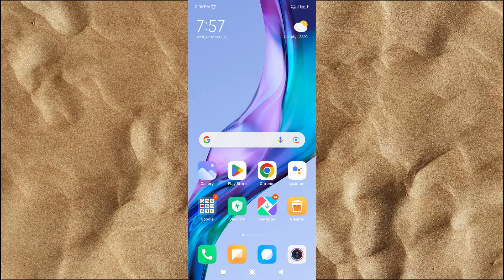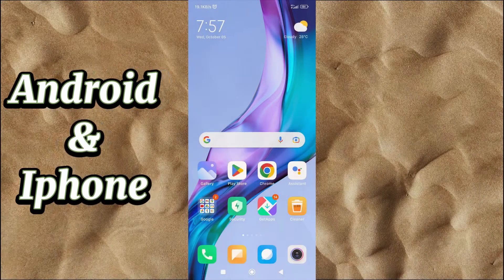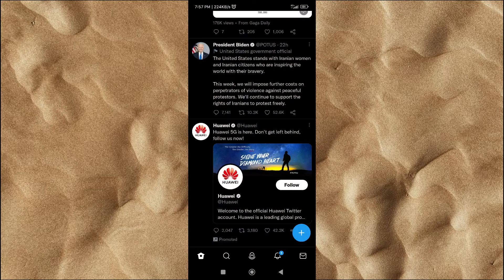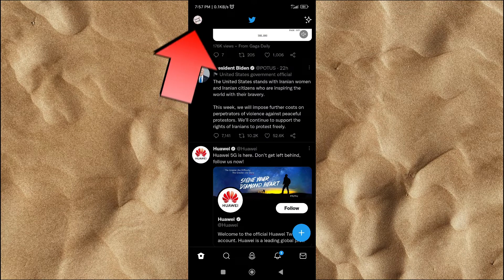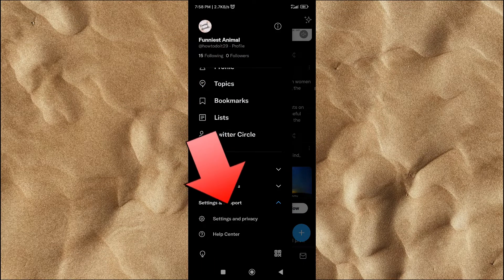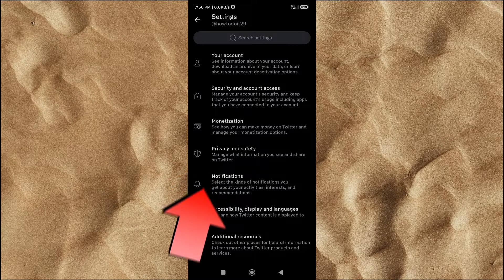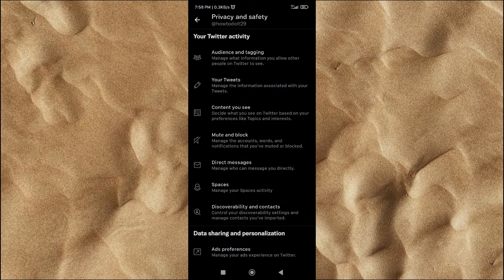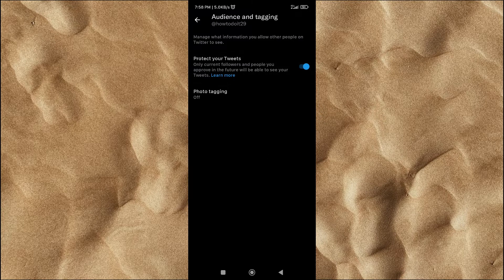How To Make Twitter Account Private 2022 In Just ONE Single Click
time stamp :
0:00 Intro
0:15 How To Make Twitter Account Private 2022 In Just ONE Single Click
0:53 Outro